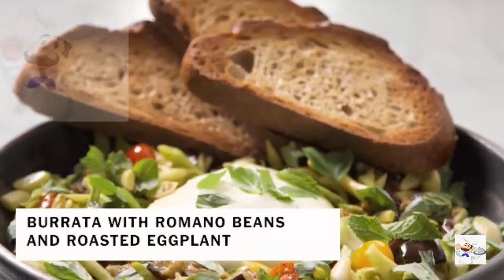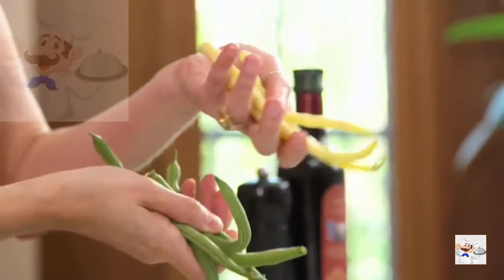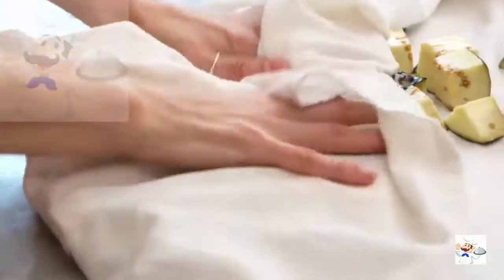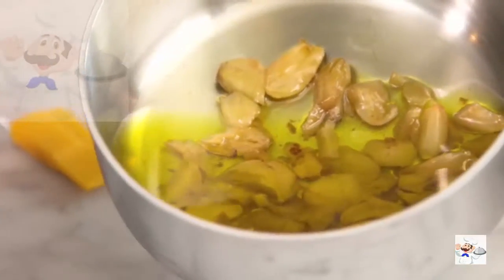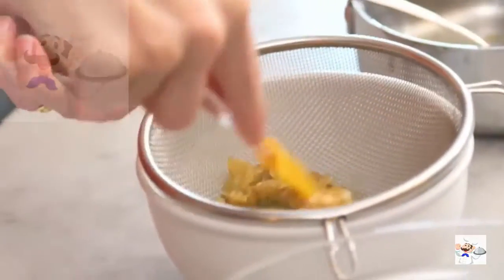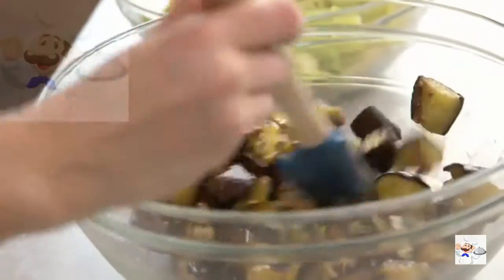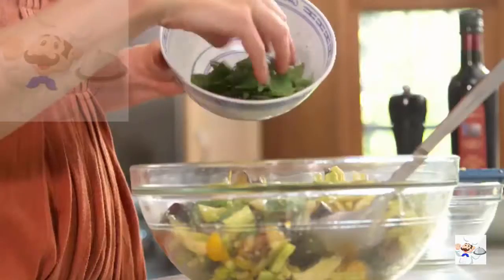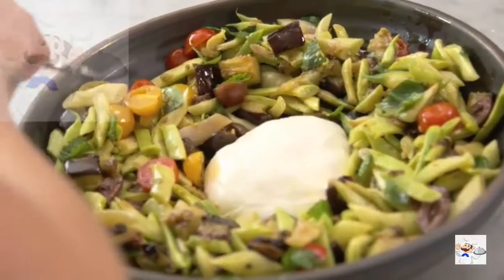Burrata With Romano Beans and Roasted Eggplant Recipe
Although burrata is inarguably the star of this stunning summery salad, roasted eggplant, cherry tomatoes and Romano beans add a brilliant mix of colors, textures and flavors to the creamy mozzarella. The eggplant is soft and rich; the tomatoes, juicy and sweet; and the Romano beans, which look like flat, broad green beans, add a nice crunch. Then, to season it all, the vegetables are tossed with a piquant mix of garlic oil, capers, olives and fresh herbs. Serve this as a light meal or a first course, with grilled or toasted country bread, perhaps smeared with a little of the garlic confit left over from making the garlic oil.

Ingredients
    1 ¼ pounds eggplant, diced in 1-inch pieces
    ½ teaspoon kosher salt, more as needed for cooking beans
    8 garlic cloves, smashed and peeled
    ⅔ cup extra-virgin olive oil, more as needed
    6 ounces cherry tomatoes, halved (about 1 1/2 cups)
    1 pound Romano beans, trimmed
    ¼ cup pitted and sliced kalamata olives
    1 tablespoon capers, drained
    ¼ cup torn fresh mint
    ¼ cup torn fresh basil
    2 teaspoons red wine vinegar, more as needed
    Flaky sea salt, such as Maldon, as needed
    Black pepper, as needed
    12 ounces burrata
    Crusty bread, toasted or grilled, for serving

Preparation

STEP 1

    Put eggplant in a colander. Sprinkle with 1/2 teaspoon kosher salt and let stand in the sink to drain for 20 to 30 minutes, tossing occasionally.

STEP 2

    Meanwhile, make garlic oil: Place garlic cloves in a small pot and cover with 1/3 cup olive oil. Place over very low heat and cook gently until soft and pale golden, 10 to 15 minutes. Let cool. Mash garlic with a fork, then strain the oil into a jar or little bowl, pressing hard on the solids. (Use the solids, known as garlic confit, as a spread for bread or keep to mix into vinaigrettes or marinades. It will keep for at least a week in the refrigerator.)

STEP 3

    Heat oven to 450 degrees. Squeeze out as much excess liquid from eggplant as possible (or pat very dry). Toss eggplant with 1/3 cup olive oil and spread out on 1 or 2 rimmed baking sheets so the pieces aren’t touching. (This makes for the best browning.) Roast, tossing once or twice, until golden brown, 20 to 30 minutes. Transfer eggplant to a bowl and toss with tomatoes and 3 tablespoons garlic oil.

STEP 4

    Bring a large pot of salted water to a boil. Drop in Romano beans and cook until just tender, 3 to 6 minutes depending on their size and thickness. Drain well under cold running water. Cut into 1-inch pieces; add to bowl of eggplant.

STEP 5

    Toss olives, capers, mint, basil, vinegar and a little more garlic oil into salad. Season with flaky salt and pepper.

STEP 6
 Place cheese in the center of a serving platter and surround with salad. Drizzle with more garlic oil if you like, and sprinkle with more flaky sea salt. Serve with crusty bread.